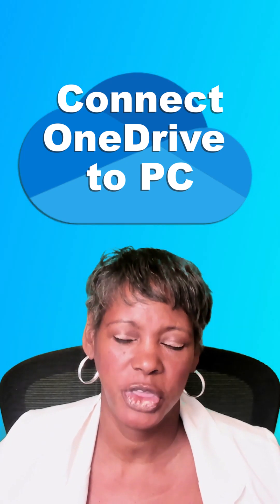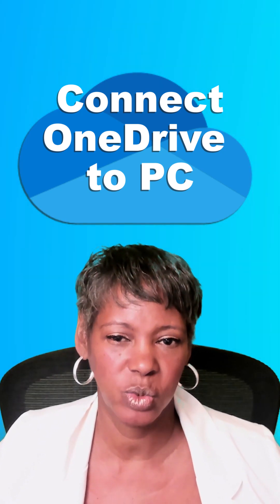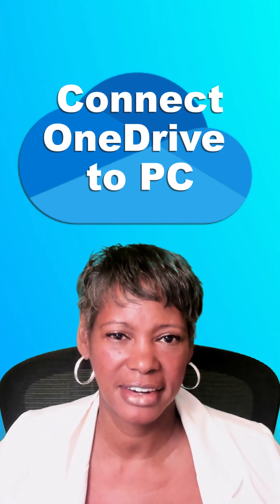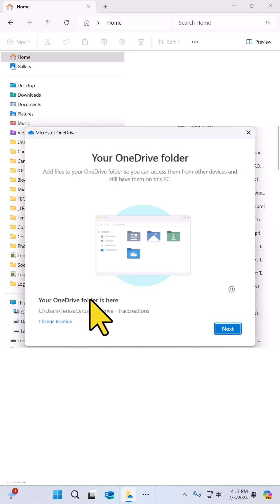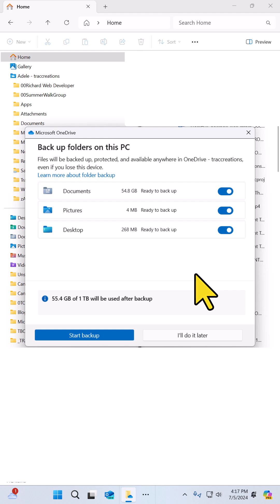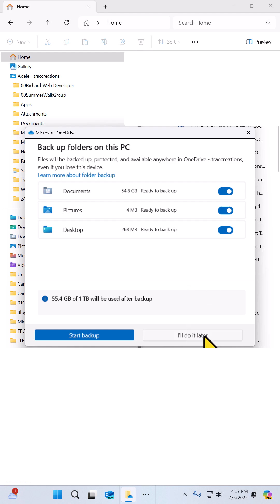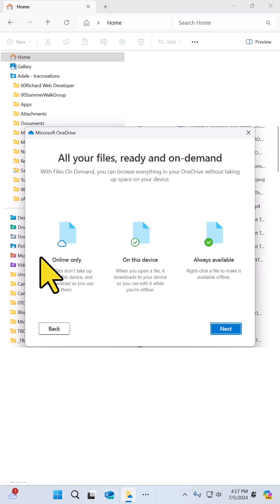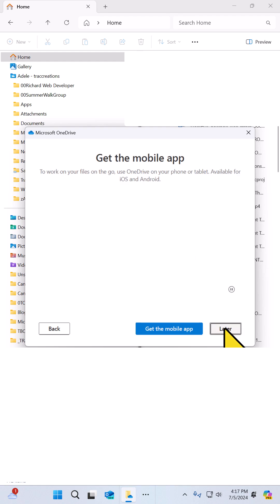Do you want to access your OneDrive Offline Files From Your PC?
Connect your OneDrive Offline files to your computer for easy access while working offline.